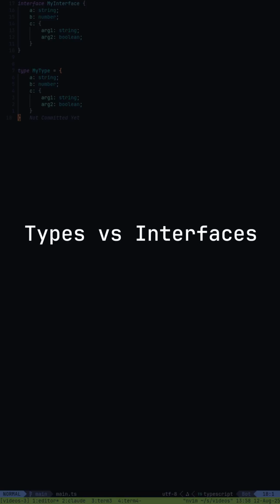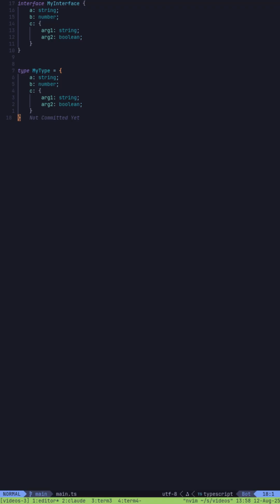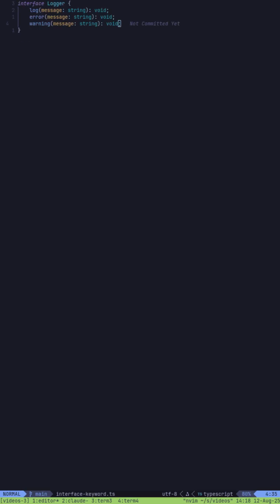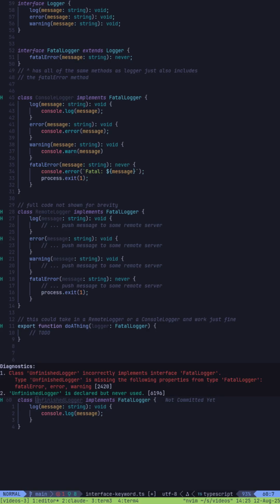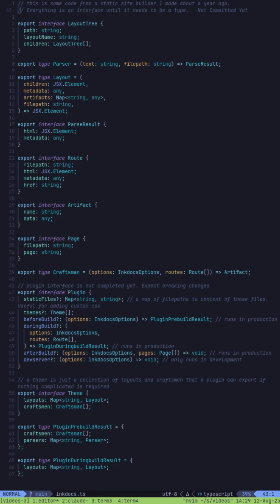Types vs Interfaces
Understand the difference between typescript types and typescript interfaces.